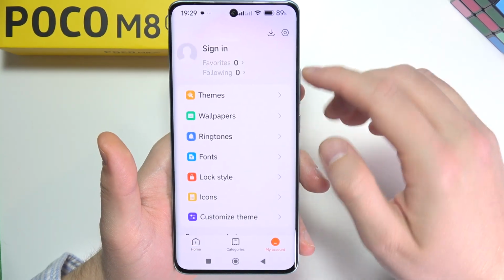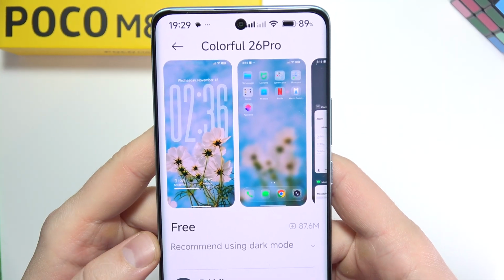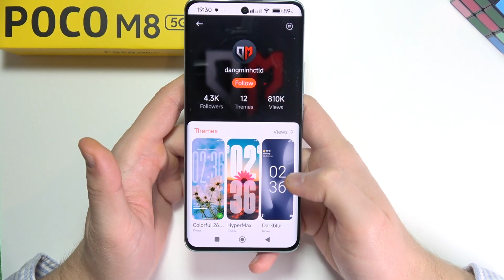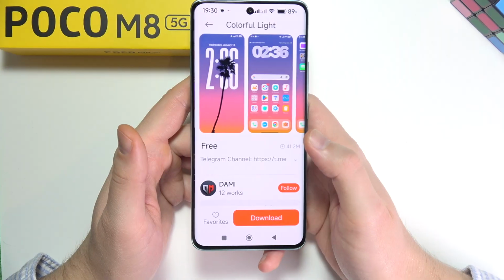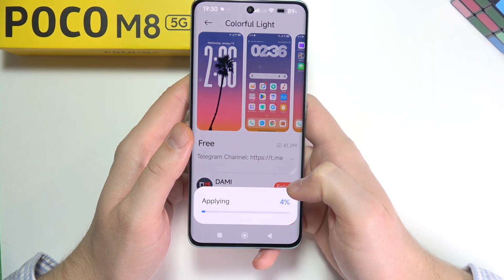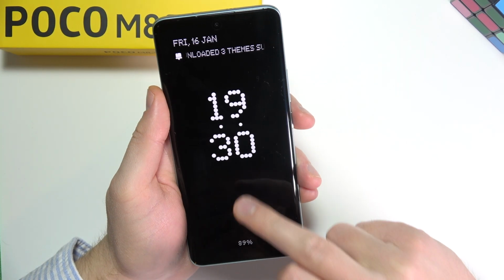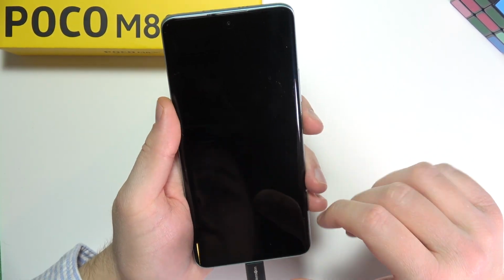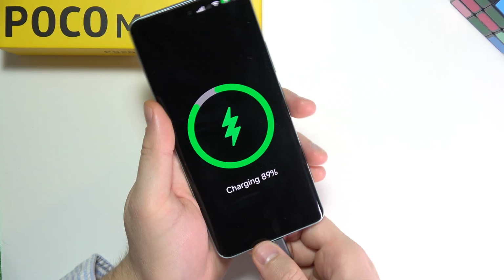POCO M8: How to Change Battery Animation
Learn how to change the battery charging animation on POCO M8 step by step. In this video, I show you where to find the battery animation options and how to switch between different charging styles when you plug in your phone. This beginner-friendly guide helps you customize the battery animation on POCO M8 easily without using any extra apps.